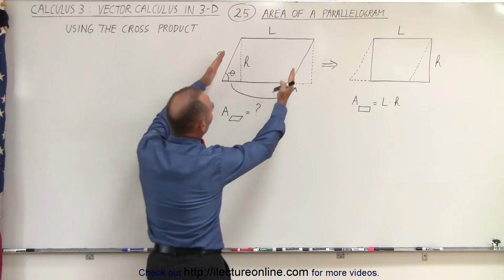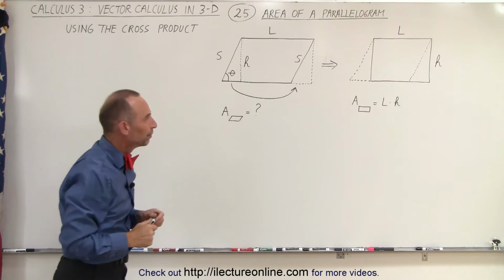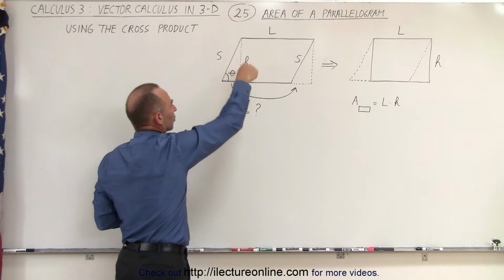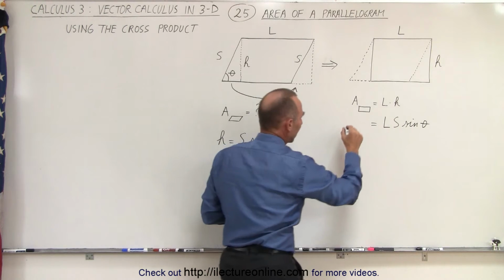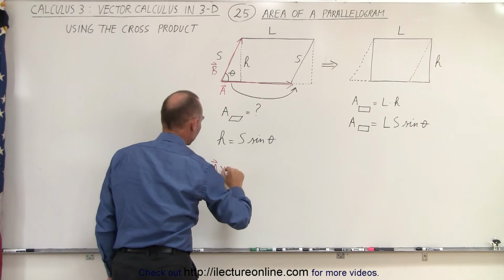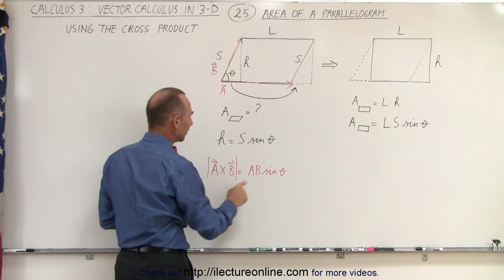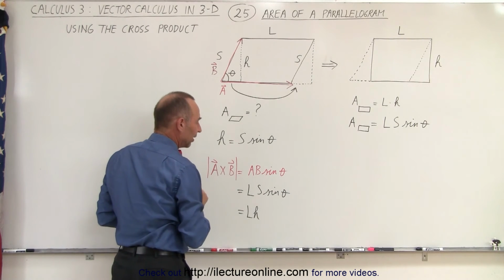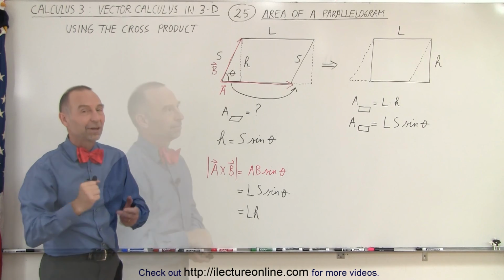Calculus 3: Vector Calculus in 3-D (25 of 35) Area of a Parallelogram Using the Cross Product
In this video I will find use the cross-product to find the area of a parallelogram.